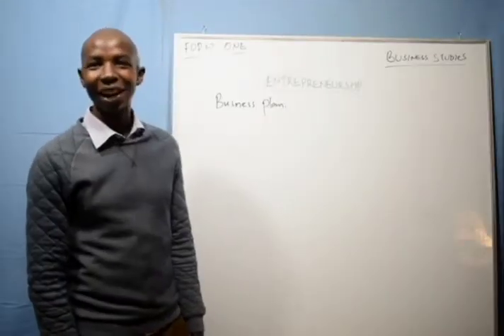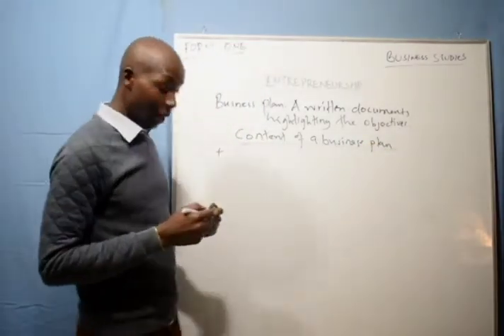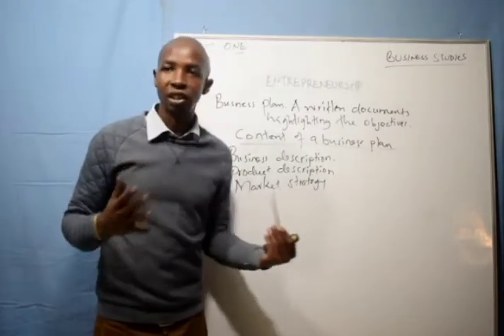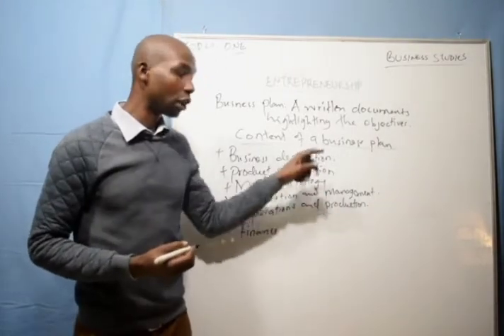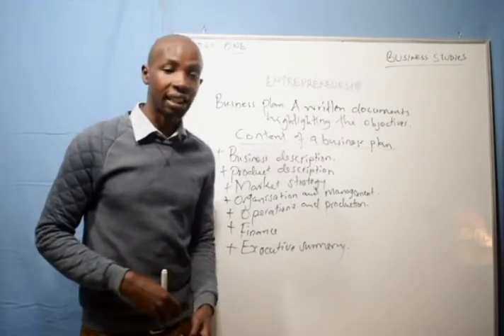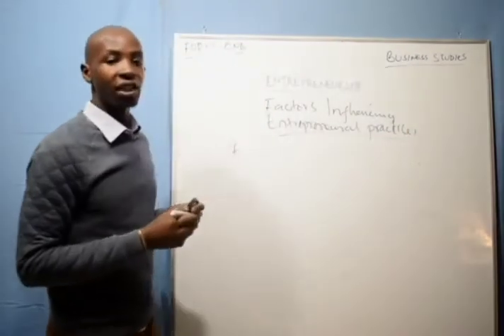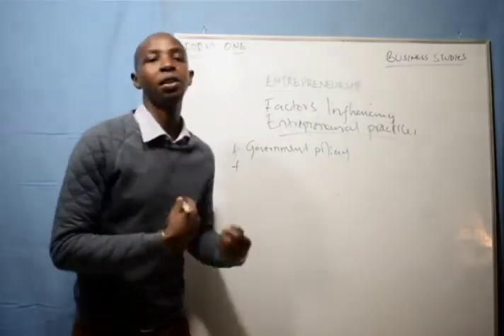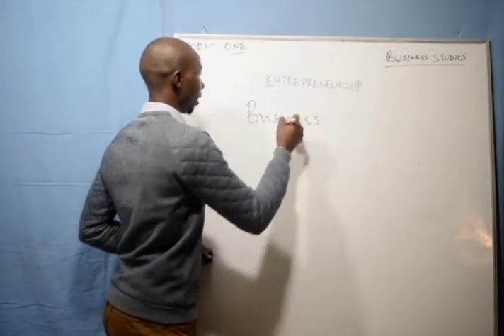Form One - Business Studies (Entrepreneurship 3 )